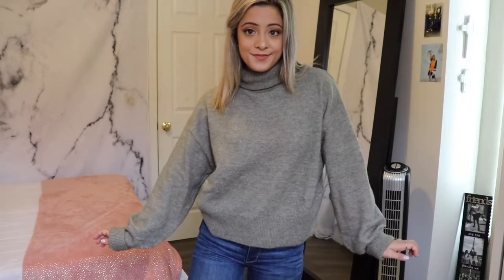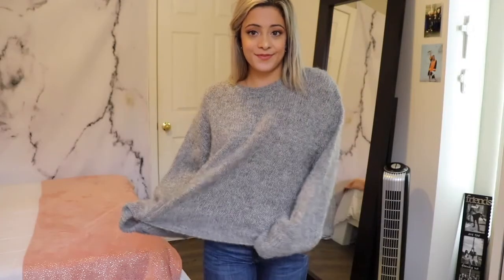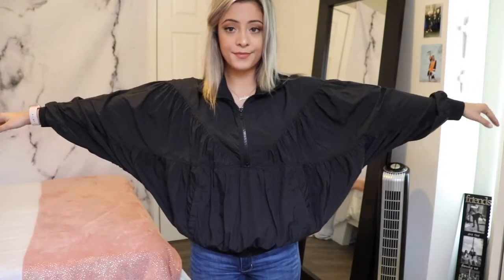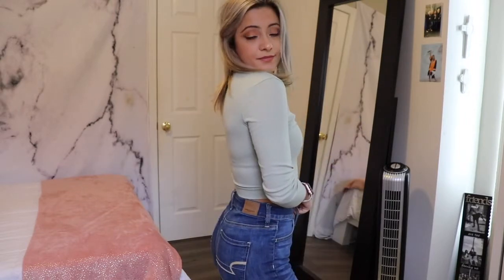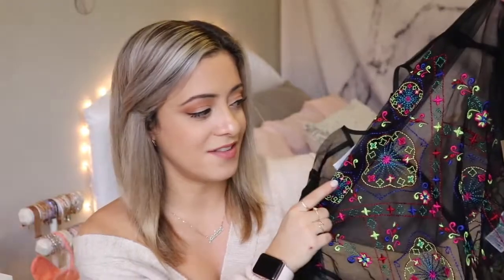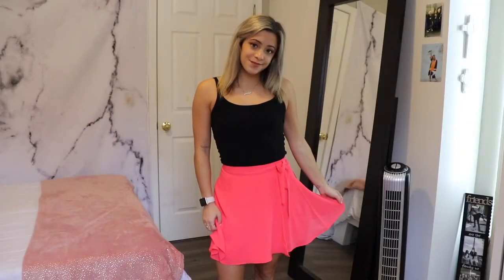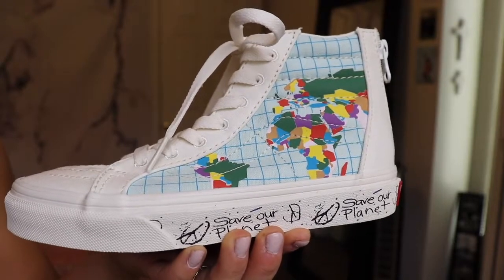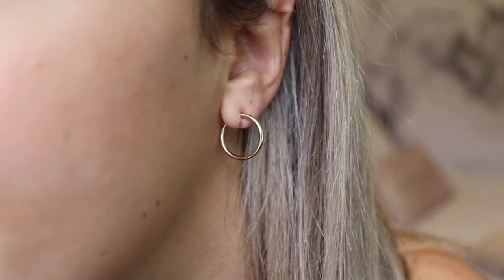*huge* $400+ fall try-on haul 2020: clothing, shoes, accessories, etc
I've finally invested in some new fall pieces and just HAD to share them with you all! momma suz and I had a girls shopping day and I'm so excited about everything I got!

make sure to enter my 10K giveaway if you haven't already!!

xoxo
jordan

get $10 off your first fabfitfun box: BAUTH

✩ about me ✩
what camera do you use? canon rebel t7i and Canon G7X
where do you live? NY